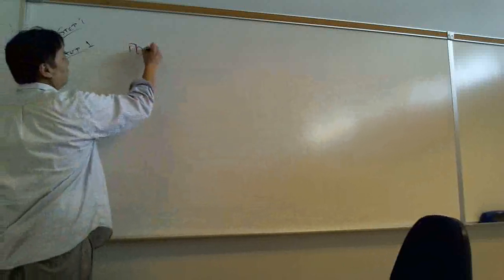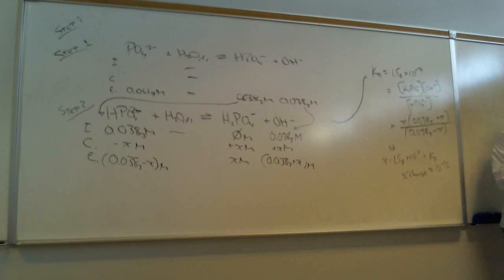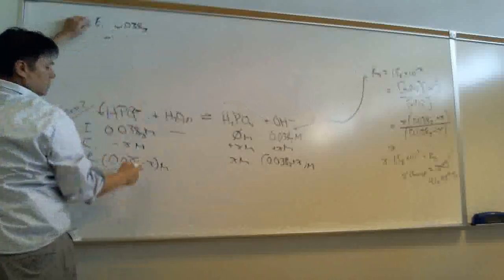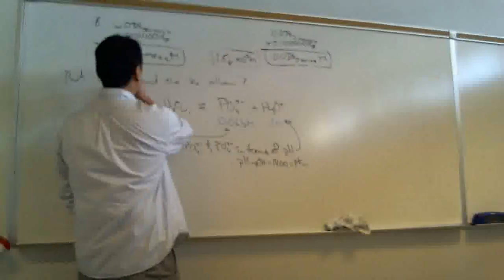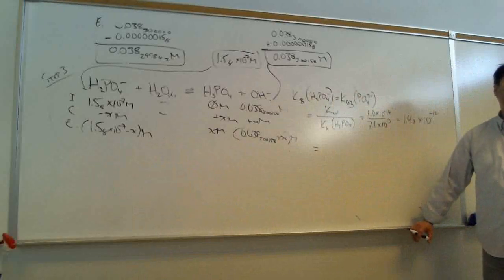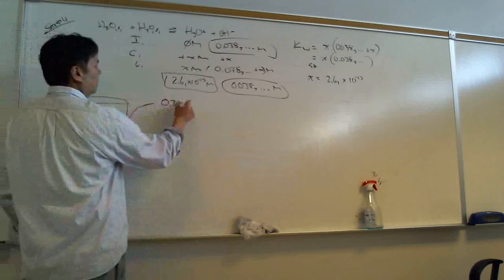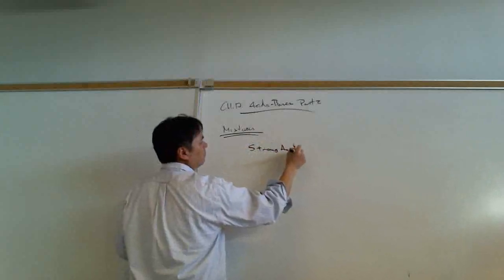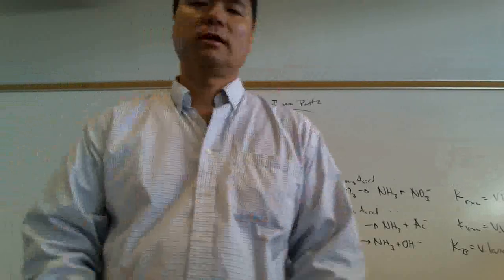Chem 1B 1242 02112015